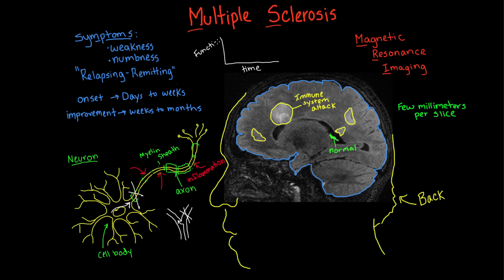Multiple Sclerosis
for MCAT related content.